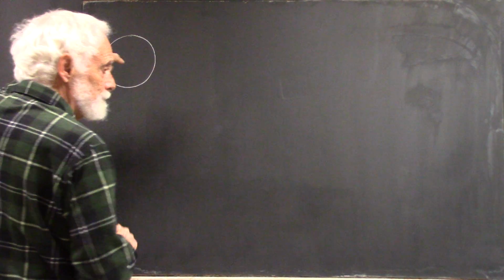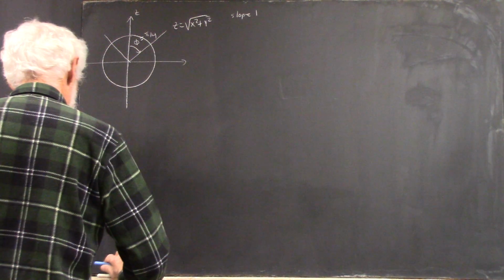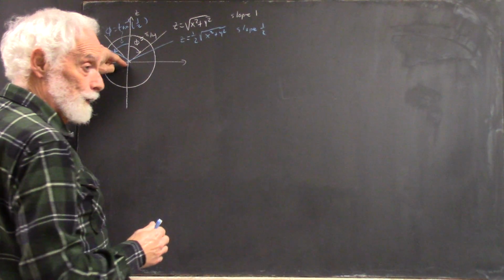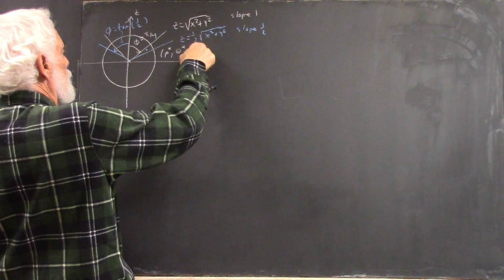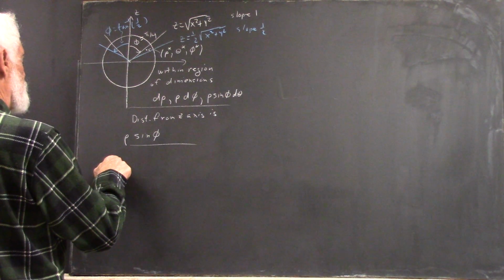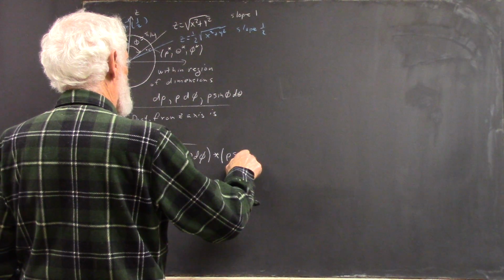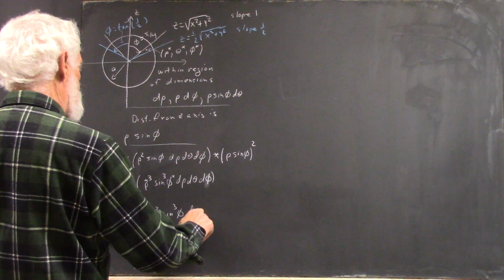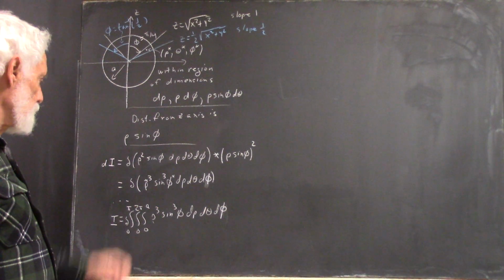dagmult 5027 volumne within a sphere between two cones in spherical as opposed to cylindrical coordi